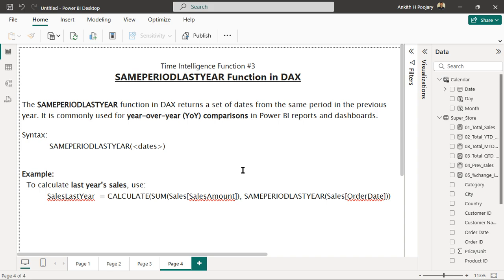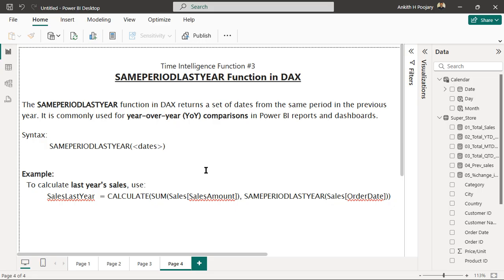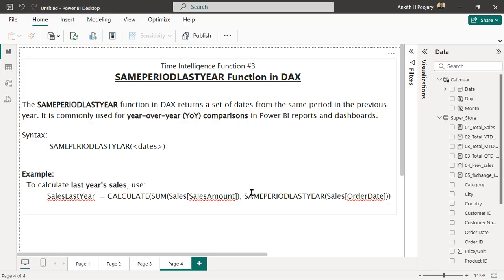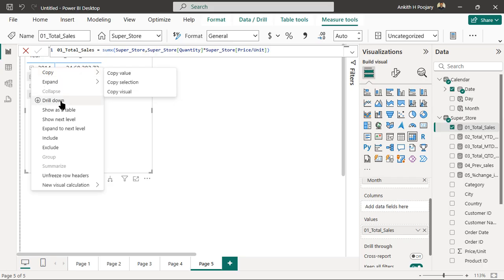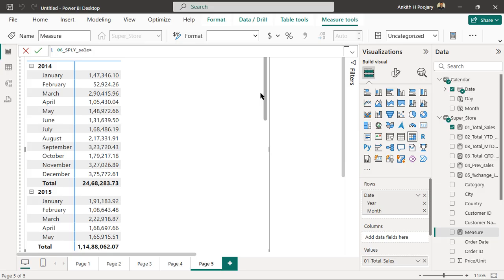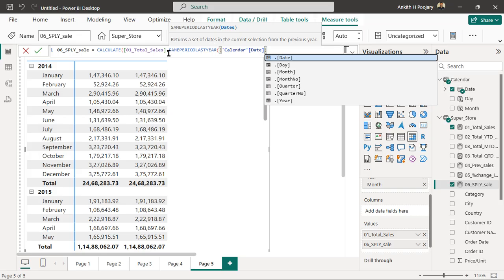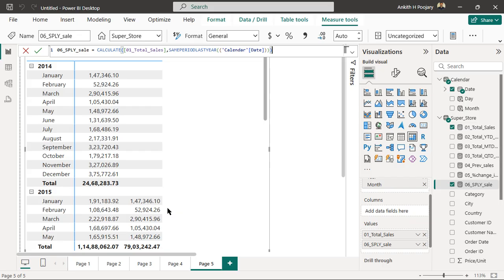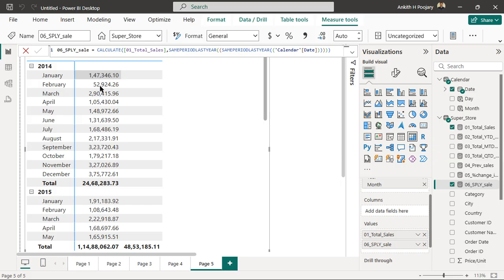"DAX SAMEPERIODLASTYEAR Explained | Year-over-Year Sales Analysis in Power BI"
🚀 Master SAMEPERIODLASTYEAR in Power BI! In this video, I break down the SAMEPERIODLASTYEAR function in DAX, explaining how it works and demonstrating its real-world application using Superstore Sales Data.

📊 What you'll learn:
✅ Summary & Syntax of SAMEPERIODLASTYEAR
✅ How to create a measure to calculate last year’s sales in the current context
✅ Displaying Year-over-Year (YoY) Sales in a Matrix
✅ Practical demonstration to understand how it works in Power BI reports

If you're looking to enhance your DAX Time Intelligence skills and perform YoY sales comparisons, this tutorial is for you! 🚀